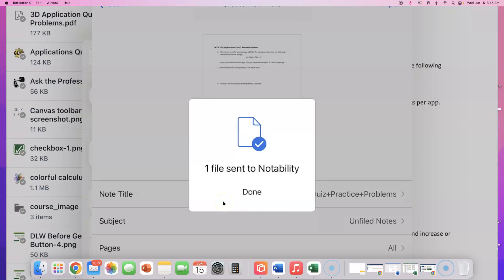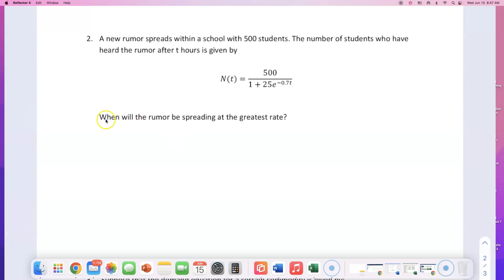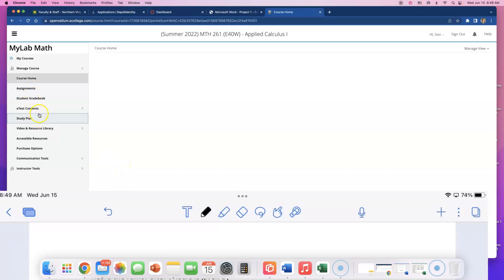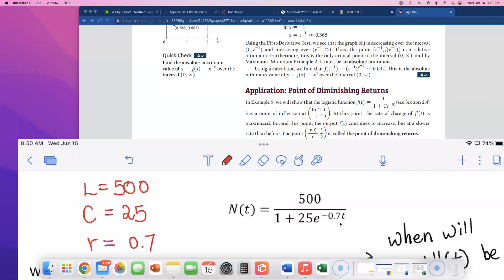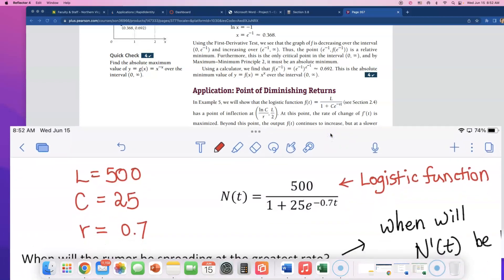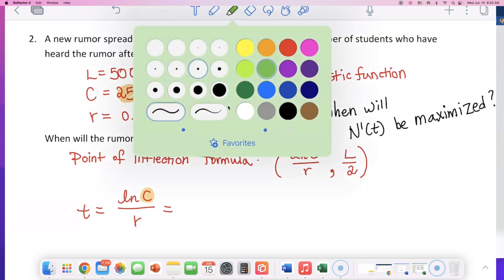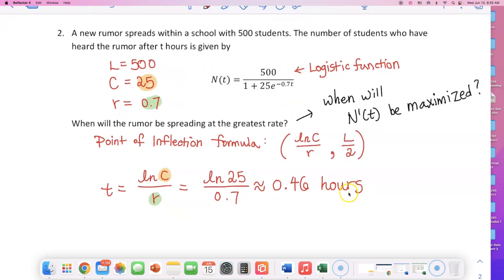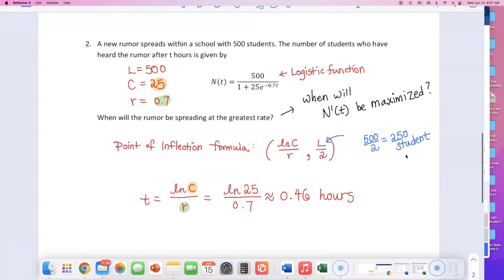MTH 261 Application Quiz 3D Question #2 Similar Problem